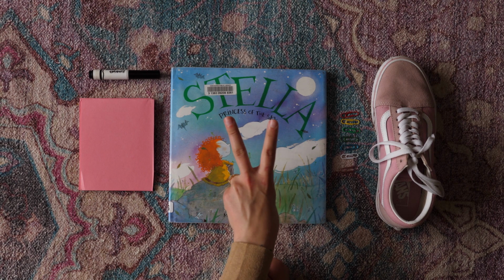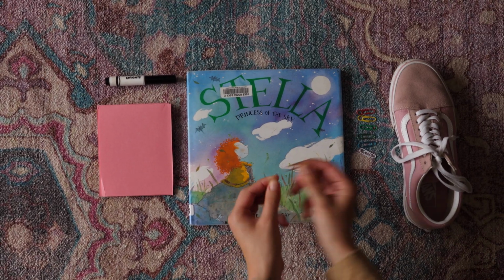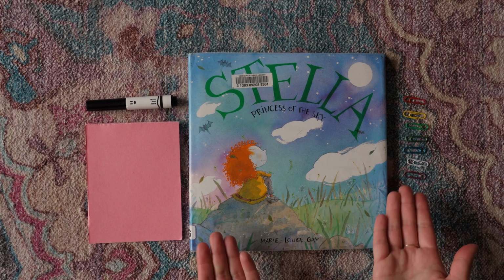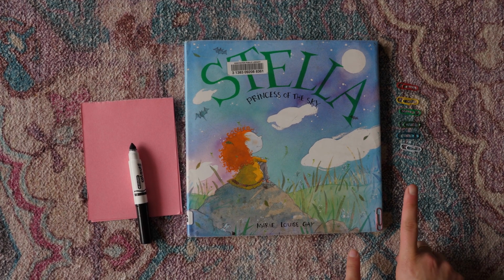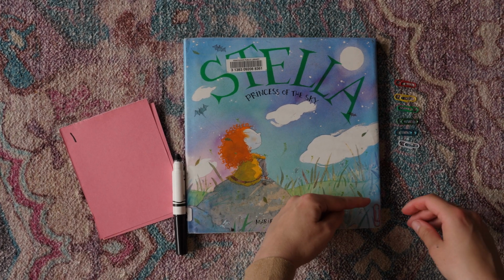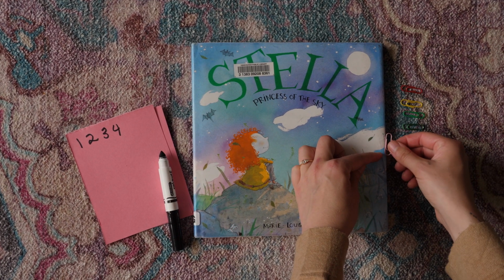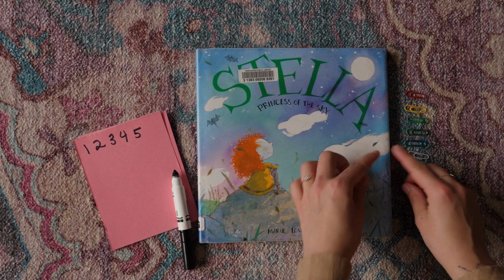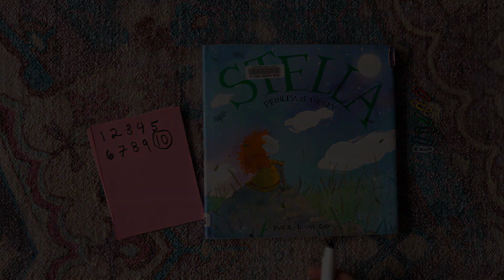Measurements: Non-Standard Tools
Hey, friends! In today’s short video we’re learning about non-standard measurements and we’ll be using found objects around our home to measure things! I'll be showing you how to measure a book using a paper clip.

There are 2 things to keep in mind when we are measuring:
1) Choosing the right non-standard tool for measuring is important, it should be smaller than the thing you’re trying to measure, but not tooo small or it will take forever to measure!

2) When we’re measuring, we need to make sure it’s accurate! Accurate means we’re going slowly and carefully and we’re using our eyes and fingers to mark the spot when we begin measuring and as we move our measuring tool.

You can use your Hundreds Chart to help you count so that you don’t get mixed up counting in your head! It’s easy to lose track that way. I don’t have a hundreds chart at home so I wrote my numbers down on paper.

Let’s learn about measurements together! 🤗